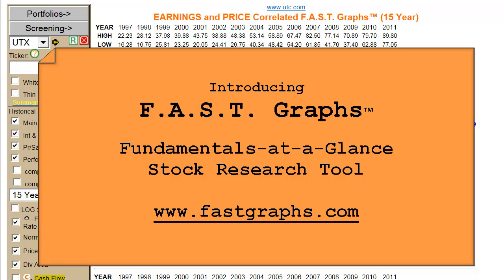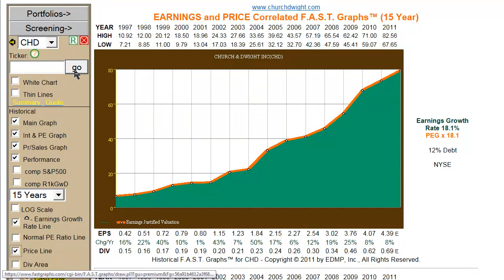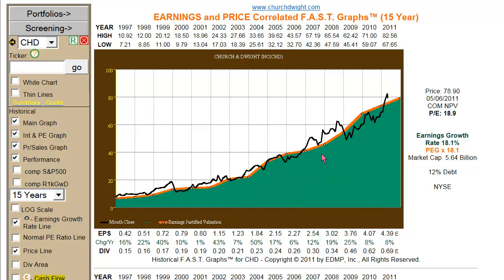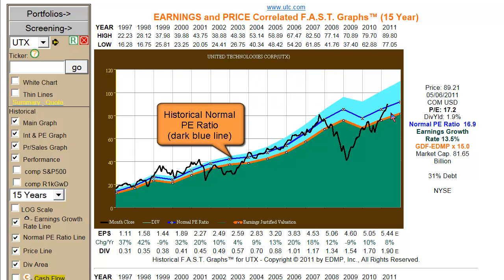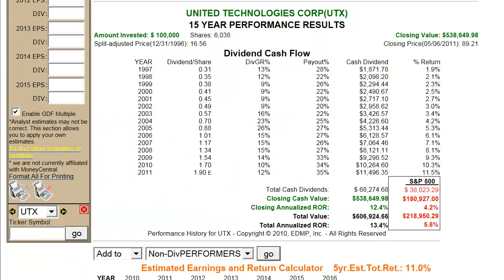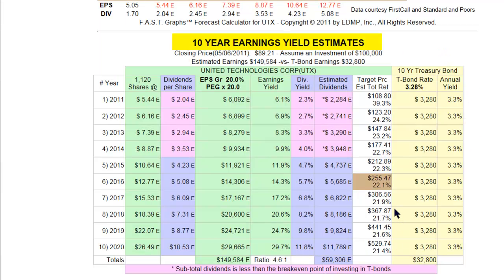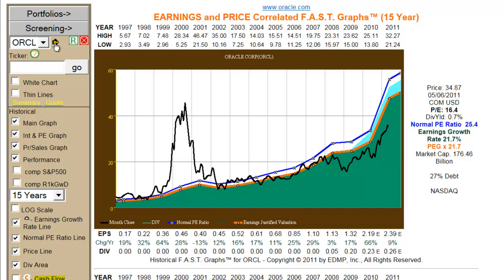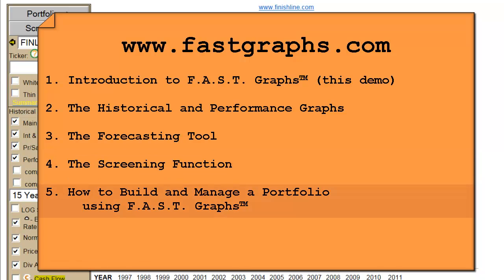Demo 1 - Introducing F.A.S.T. Graphs™ (Final Video on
This is the first in a series of demos that illustrate the enormous power and benefits of the F.A.S.T. Graphs™ research tool. F.A.S.T. Graphs™ are easy to learn and easy to use.  By merely typing in a stock symbol into the ticker box and hitting the "go" button, the F.A.S.T. Graphs™ automatically and instantaneously provides all these fundamentals and price driven research tools.  With F.A.S.T. Graphs™ the user can see in an instant, that wherever earnings go, stock price is sure to follow - in the long run.